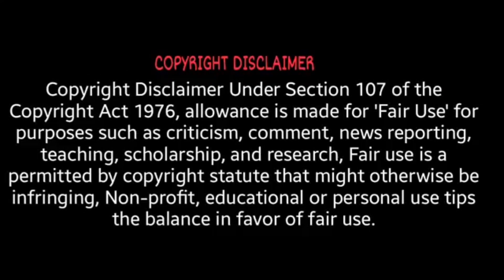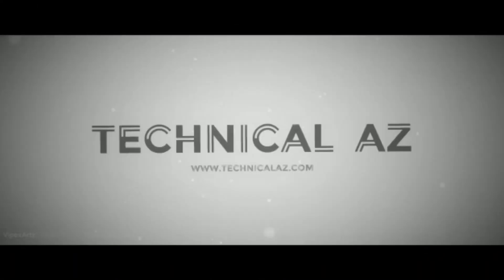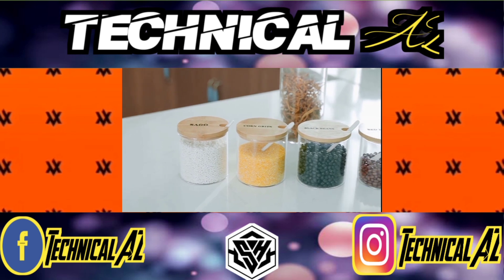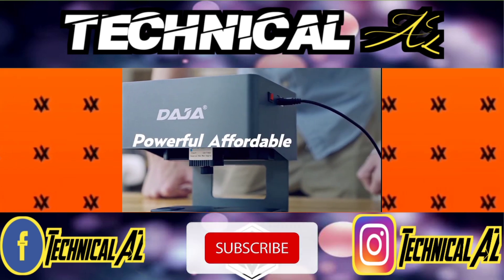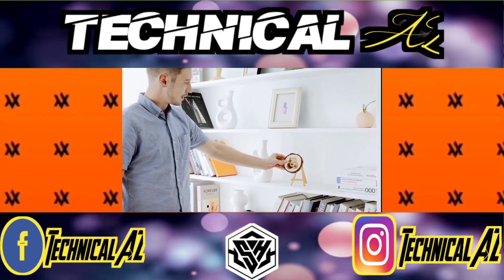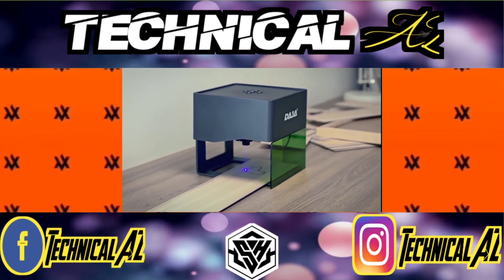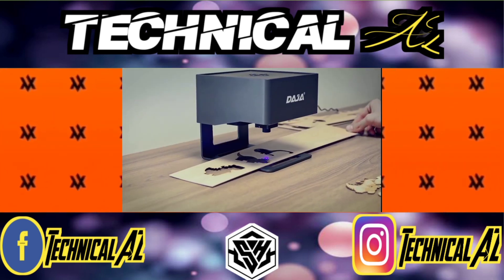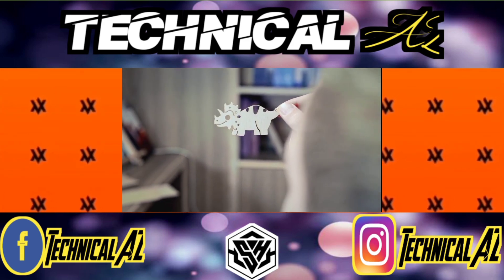Top 3 best Gadgets review|| Technical AZ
Hii Guys,
            I'm Technical AZ(Sayam Mukherjee)

Buying links of the gadgets:-

In this video I have reviewed 3 mind blowing Gadgets where a gadget review consists of reviewing the technical accuracy and completeness of an article and correcting it if necessary. There are more gadgets reviews out there than you can count. So, do support my Youtube channel and help me to build my YouTube Family..
#1.9K_YouTube_Family

Original Credits:-